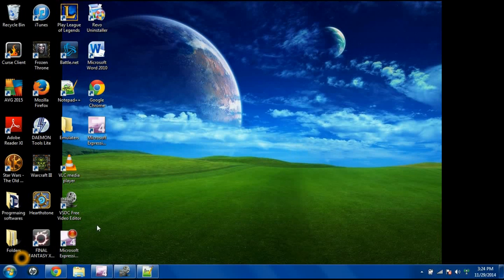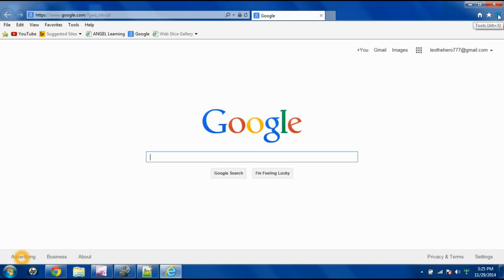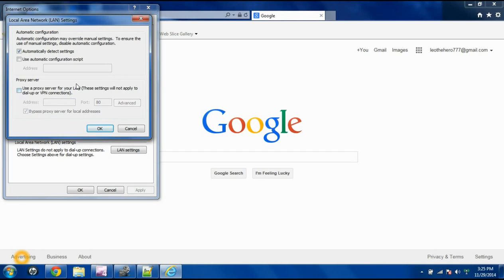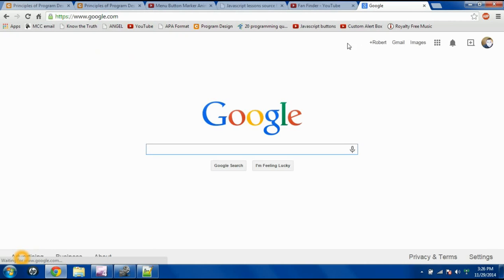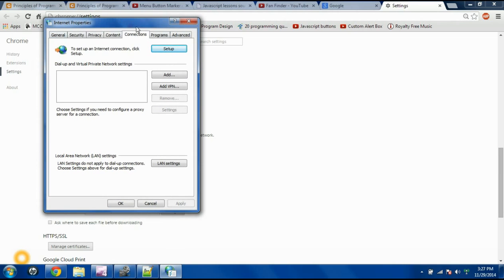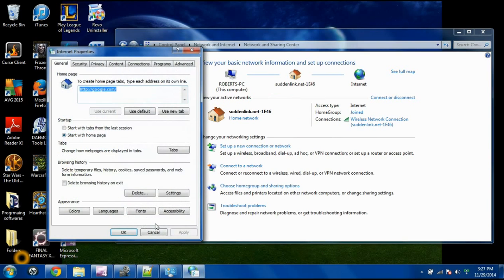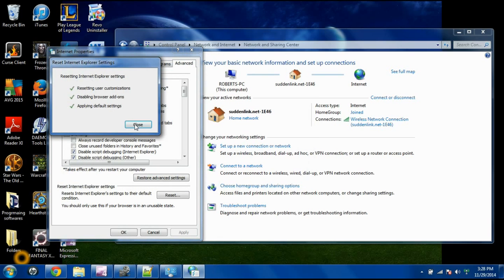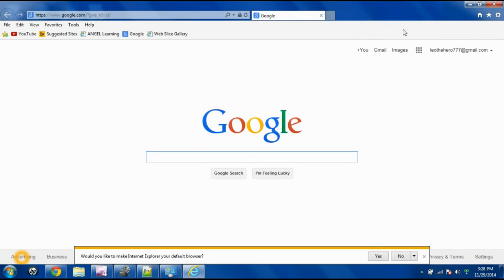How to get rid of internet Proxy settings